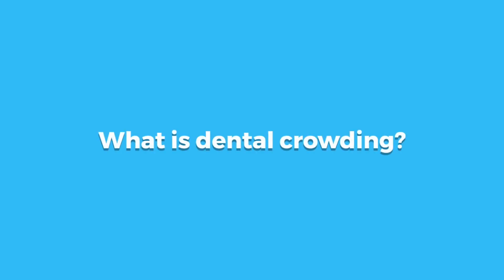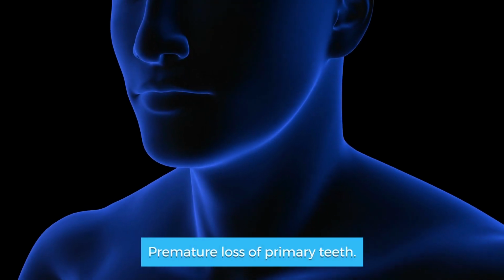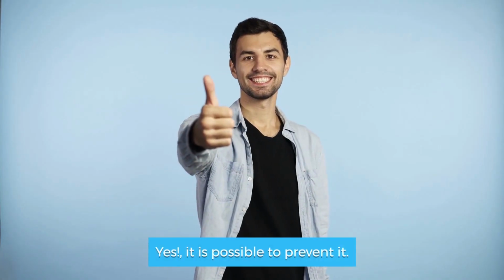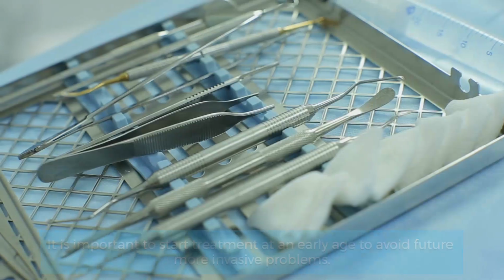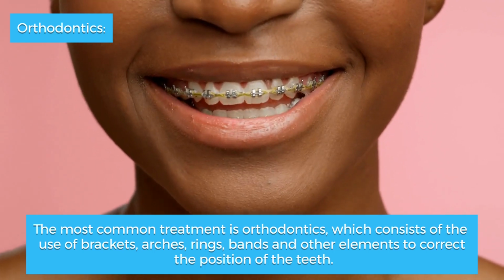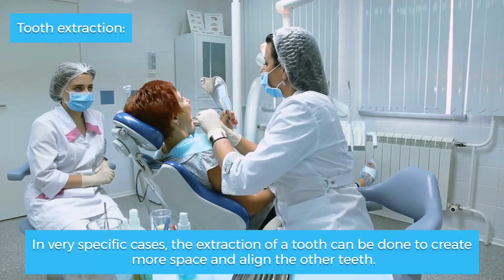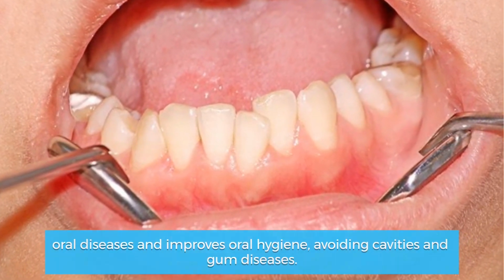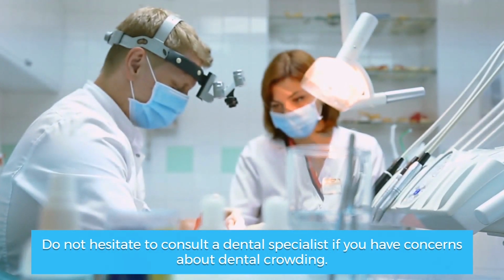Dental Crowding: Causes, Complications, and Treatment Options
Dental crowding is a common oral condition that affects both aesthetics and functionality. In this video, we explore what dental crowding is, its causes, possible complications, prevention methods, and treatment options. Discover how dental crowding occurs when there isn't enough space for teeth to align properly, resulting in overlapping and misaligned teeth. Explore the various factors that contribute to crowding, such as habits like thumb sucking, loss of primary teeth, hereditary factors, and the eruption of wisdom teeth. Understand the complications that arise from untreated crowded teeth, including aesthetics, tooth decay, gum disease, and bite problems. Learn about preventive measures and the importance of regular dental visits, especially during the growth phase, to identify and address crowding early on. Explore treatment options, including orthopedics to correct bone alignment, orthodontics using braces or aligners to reposition teeth, and tooth extractions to create space for proper alignment. Each treatment approach is tailored to the patient's age and the severity of crowding. Dive deeper into the topic by visiting our website's "treatment" section, where you'll find expanded information on different orthodontic techniques and appliances for addressing dental crowding. Join us in understanding and finding solutions for dental crowding for a healthier and more confident smile.